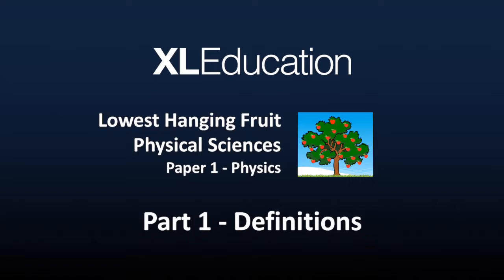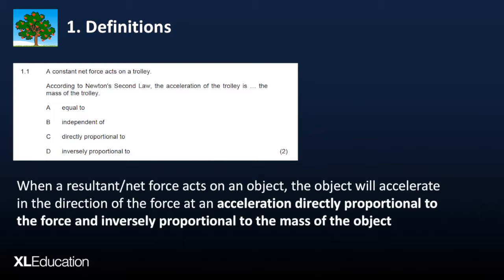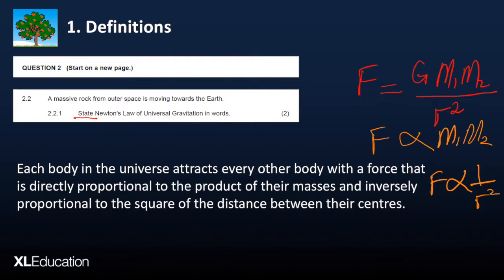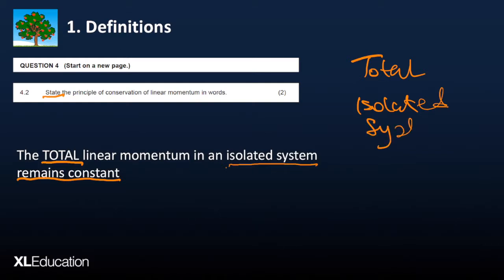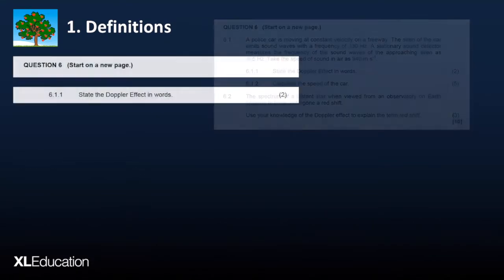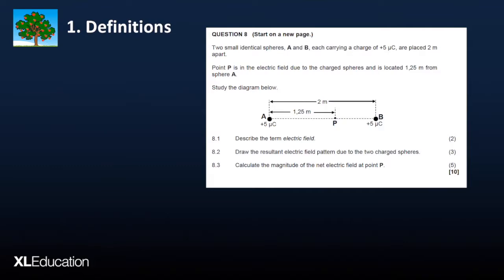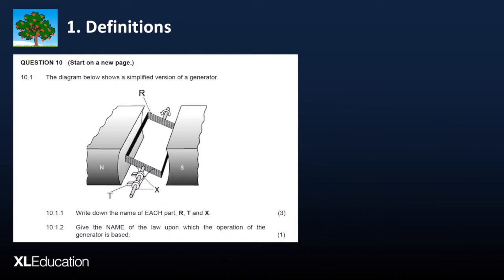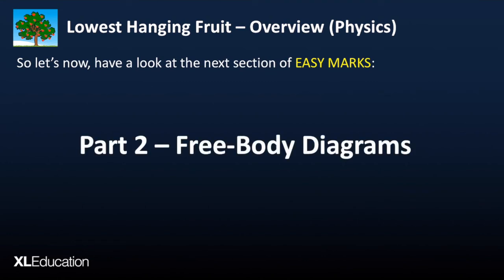Lowest Hanging Fruit - Phys Science (P1 - Physics) PART 1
This is some incredibly helpful info about what to look for, to find those EASY MARKS in your Physics exam paper.  PART 1 covers the aspect of "Definitions".